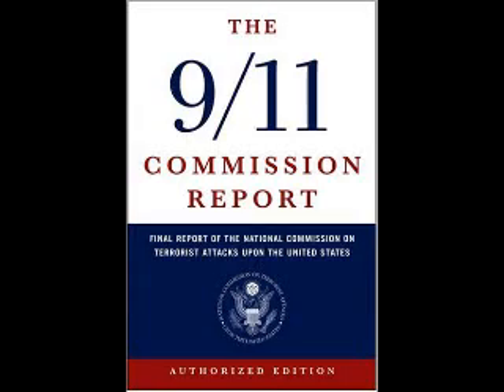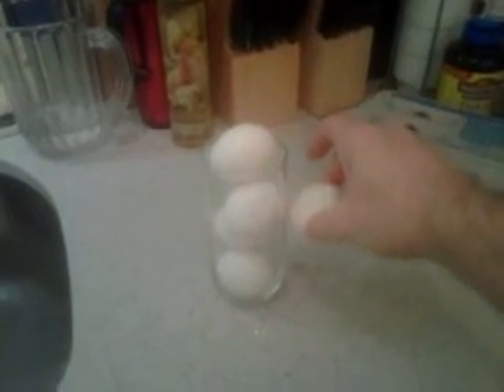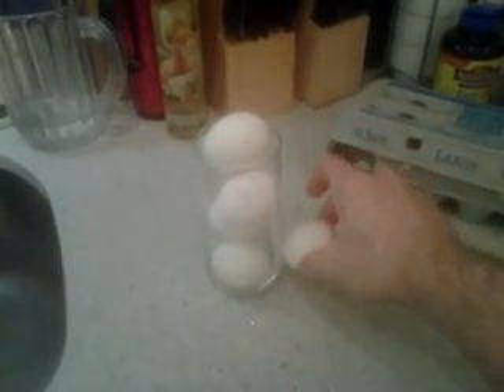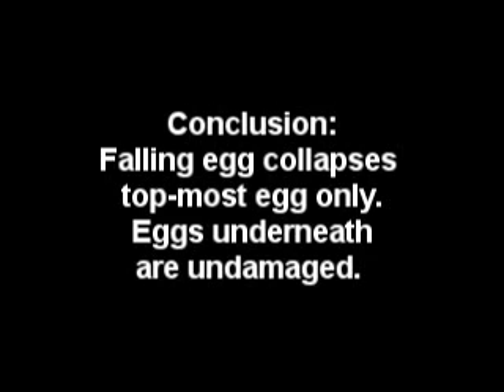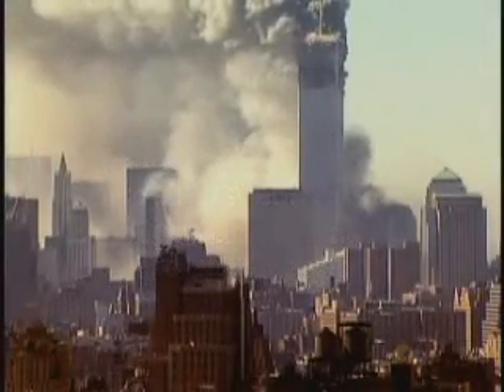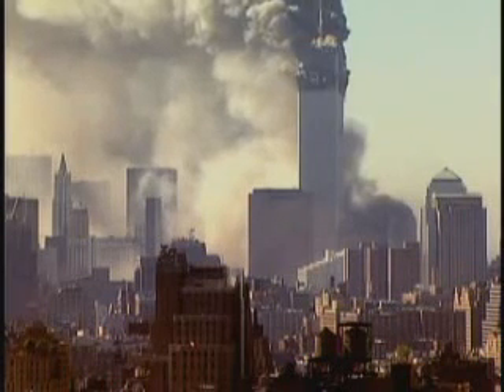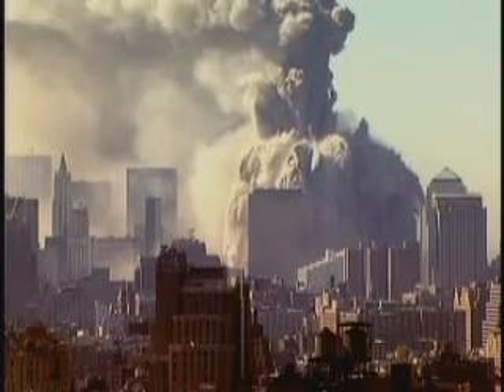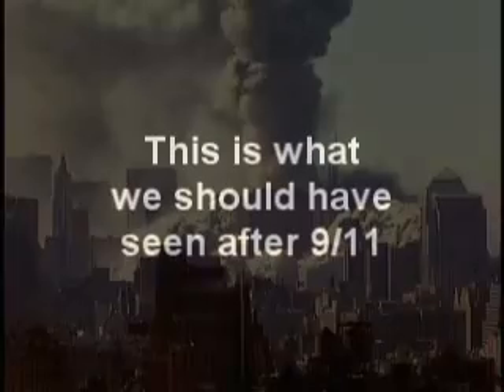9/11 Experiment: Egg Drop exhibits Equal Collapse - replication study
This is a replication of the Egg Drop Experiment that exhibits (eggs-hibits) how equal substances collapse each other equally, to the same degree.  Likewise, the top floors of the World Trade Center would have collapsed themselves equally with the floors below them, then stopped.

"I'm Falling" by Stephen Fellows of ComSat Angels.